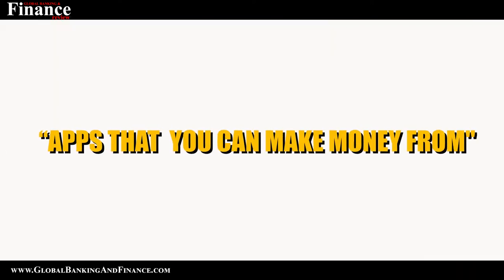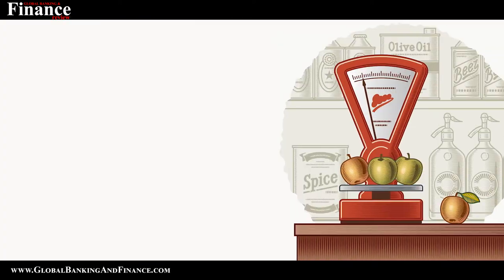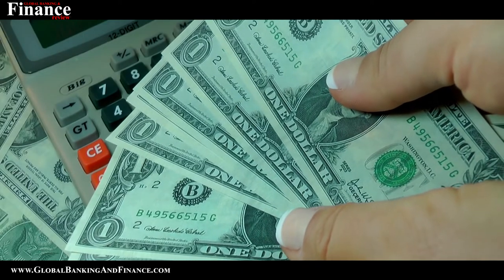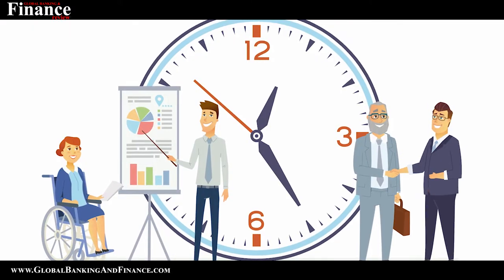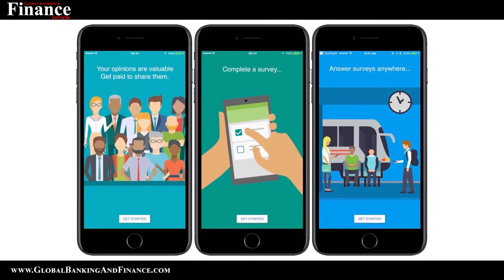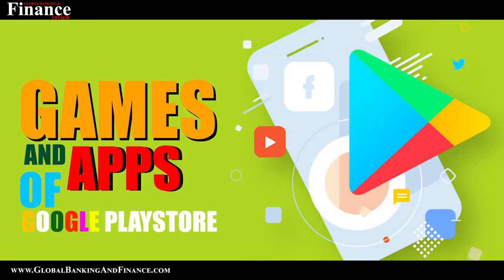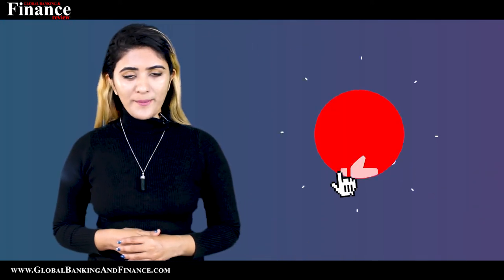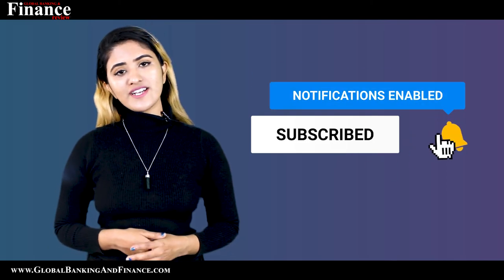Apps that you can make money from | Make extra Money easily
In today’s world the internet has taken everything by storm, ranging from studies, to buying groceries, getting a perfect match, or becoming a star. Now, what if I tell you that you can earn money by downloading few apps, that may sound to be some kind of a phishing or a bait but believe me there are apps that won’t make you a millionaire of course but can become a good source of passive income. So, without wasting much time, let’s have a look on few of them and get those extra bucks in our pocket.
Foap
Can you even imagine that a picture of your dog could help you to earn a surprisingly good amount? Yes, this is possible now through the app called Foap.
All you have to do is just click some good photographs and post it on this app. Let me tell you that you have all the freedom to charge what you think is suitable for a picture taken by you. People are willing to pay a good amount in return of varieties of photographs. This makes Foap one of the best Money-Making App.
Fieldagent
Fieldagent one is another popular Money-Making App, you can look forward to. All you have to do is go the main navigation window and from there to Job List, you will find a Map view here. Choose a job you could perform by going through the additional details, if you find it suitable accept it. You have the time of two hours to perform the task and complete it, once you have selected the job. Before starting the task, ensure that you are not far away from the objective.
When it comes to Money-Making Apps then we cannot rank Google Opinion Rewards any lesser. Unlike other apps, the money earned here could only be used only in Google Play Store. To earn money from this app you have to be a part of some surveys, which are basically related with the places you have visited. By answering the survey question, you will get the Google Play credit. This credit could be spend upon the games and apps of Google Play Store.
Paribus
By using this app you can easily get the money back on the purchases made by you online. Once you have signed up, it will get your email archives scanned for the receipts. And if in case its found that a purchase is made by you from the retailers monitored by it, it will get the price of the item tracked and assist you in getting the refund anytime whenever the price drops. Now Doesn’t that sound interesting?
Ncponline
You can earn rewards by just being a panelist at Ncponline. Get your purchases scanned and share that data in order to earn points. You could also be contacted often, not on regular basis, to share your opinions. This is one of the reliable Money-Making App that doesn’t need much of your time and engagement. Just spend an hour on weekly basis to keep earning the points. Every interaction will help you to earn some points, later on you can encash them in return to rewards, when you are sure that you have earned enough points.
Have you tried any of these money making apps?